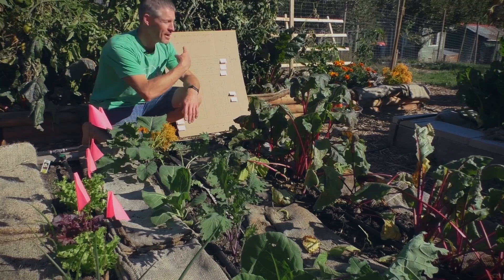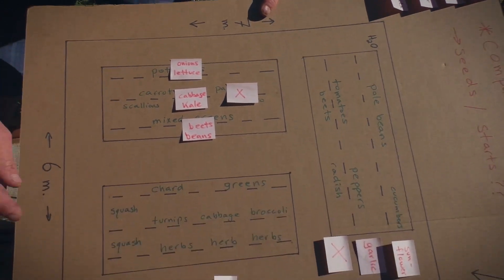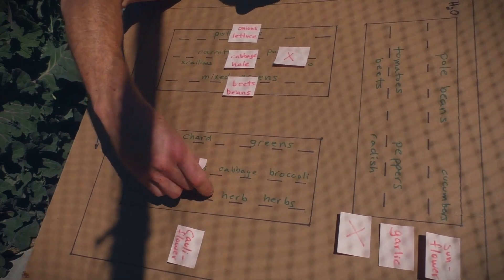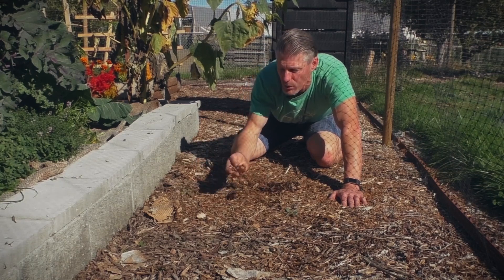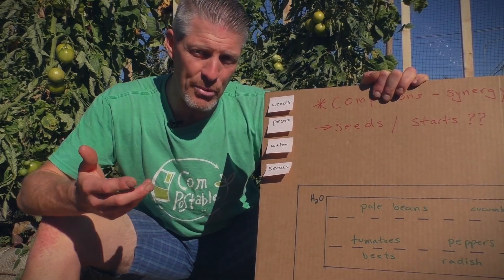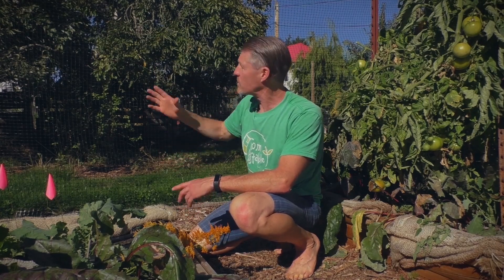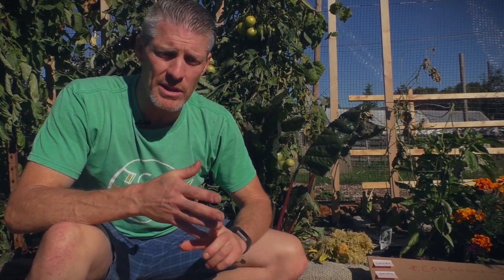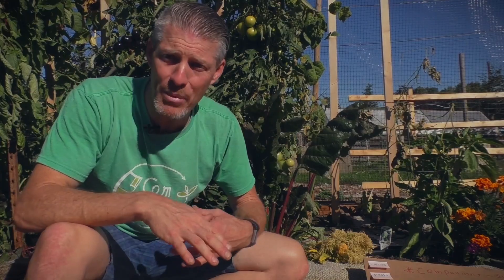31 of 33 - Backyard Abundance - How to Control Weeds and Pests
Fall is coming in fast and we’re getting ready for the changes that are coming with force.

After overviewing our garden beds transitioning the seasons  around the 4’ mark we start to talk about success with:

1. Total control of the weeds.
2. Keeping away the pests: slugs, rabbits, deer etc
3. Water usage
4. Seed saving

The Backyard Abundance system is working perfectly!

We’re at 112 days since planting seeds and starts. There are many celebrations and lessons learned from over 100 days in the Backyard Abundance

Imagine – 12 potato plants yielded 30-40 kg !

happy growing